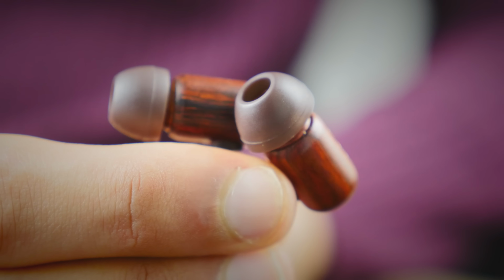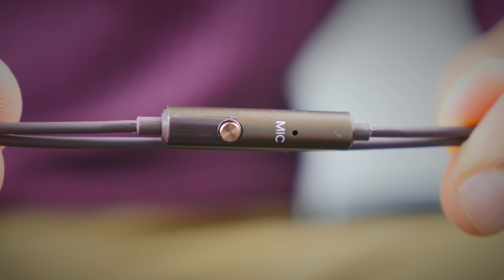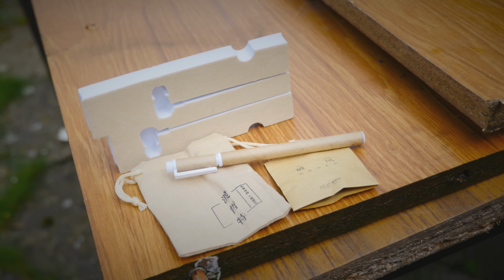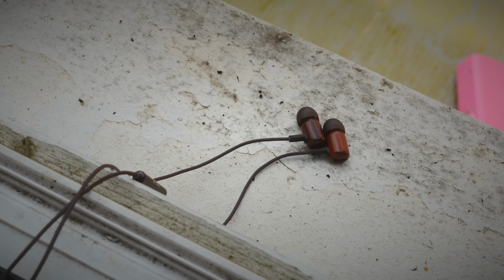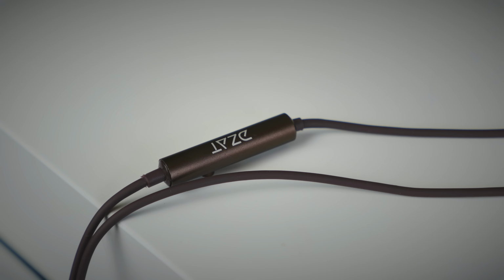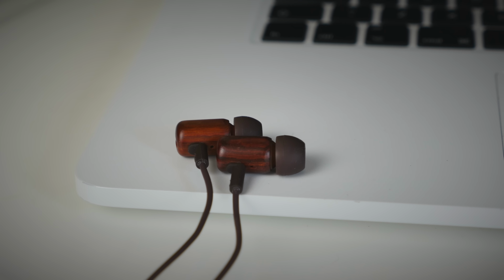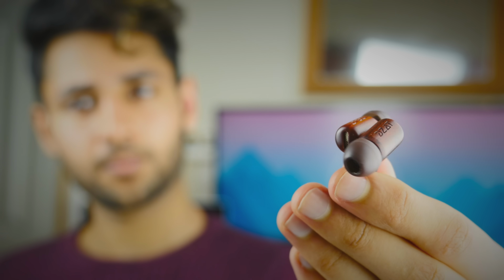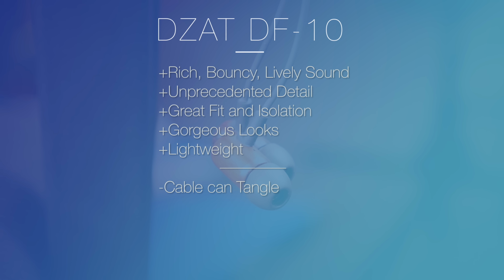The BEST Budget Earphones (2016) #2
Literally the Best Budget in-ear Earphones I have ever used!  These are some of the best sounding noise isolating earbuds in 2016, hope you like the series.

My Filming Gear:
Camera:  Panasonic Lumix GH4
Lens: Stock 14-140mm
Tripod: Velbon DV-7000
Mic: Rode NTG3